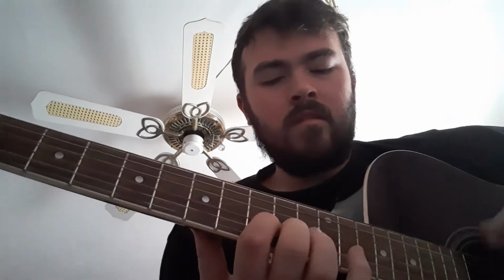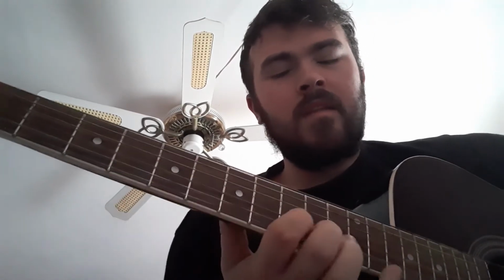Symphony educational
For stitched up